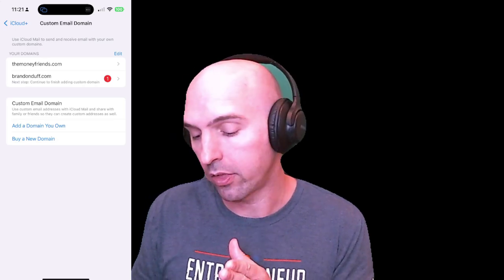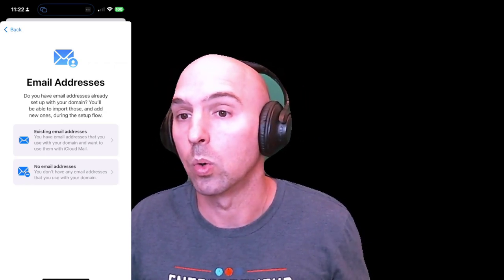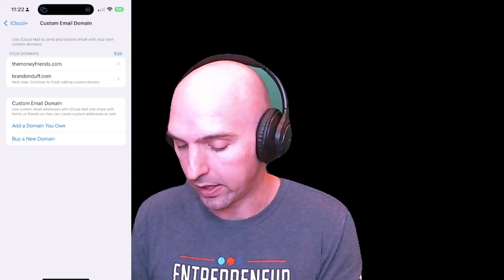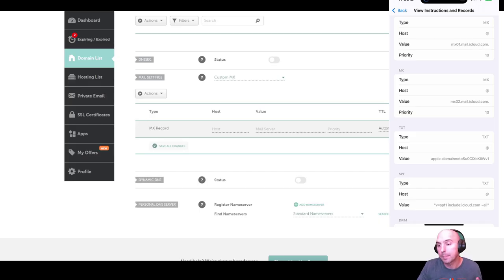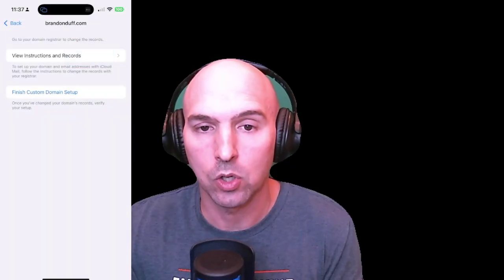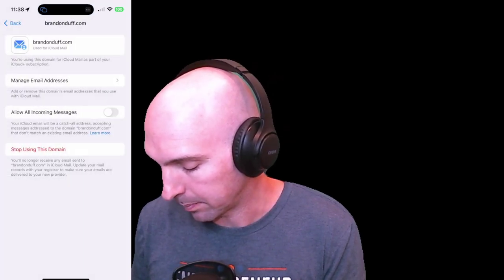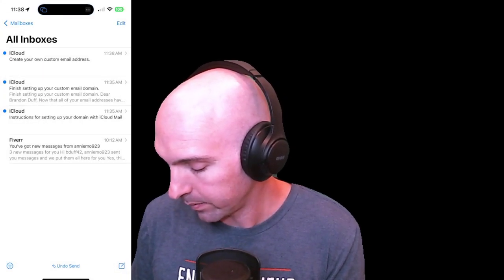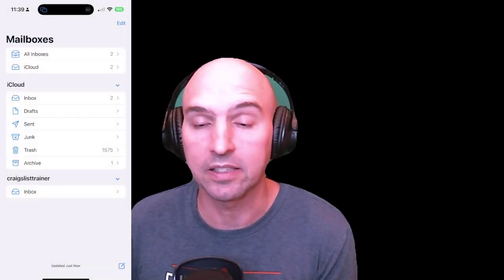Set Up icloud custom email domain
Are you looking to create a custom email domain with iCloud? In this video, I’ll walk you through the entire process of setting up your personalized email domain using iCloud.

This is perfect if you want to use your own domain name, like , with Apple’s iCloud service for a professional and sleek look.

What You’ll Learn in This Video:
Setting up your custom email domain: A complete guide on how to link your domain to iCloud.
How to configure DNS settings: Step-by-step instructions on updating your DNS to ensure proper email delivery.
Adding users and emails: How to add multiple users to your domain and set up email addresses for each.
Managing your custom email domain: Tips on maintaining and troubleshooting your new custom email on iCloud.
By the end of this tutorial, you’ll be able to send and receive emails using your own custom domain name with the powerful features of iCloud Mail!

Timestamp:
0:00 Introduction
0:30 What I Am using
1:00 Step by Step
2:00 namecheap